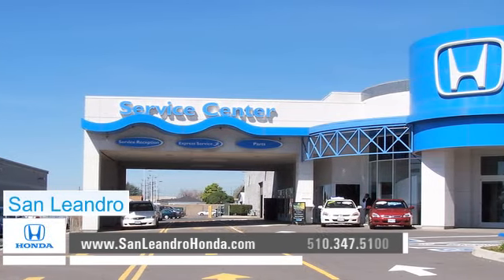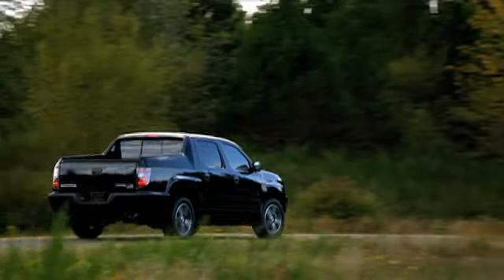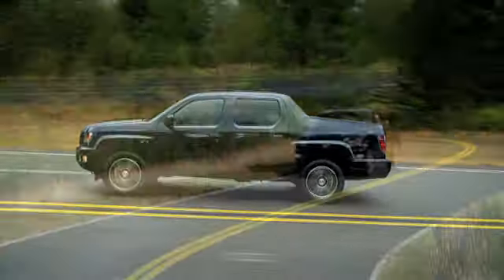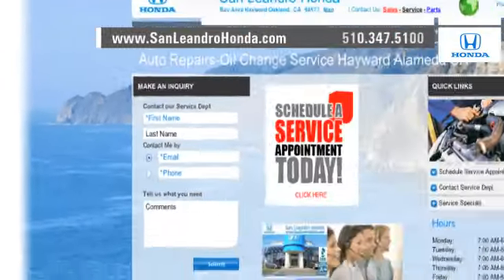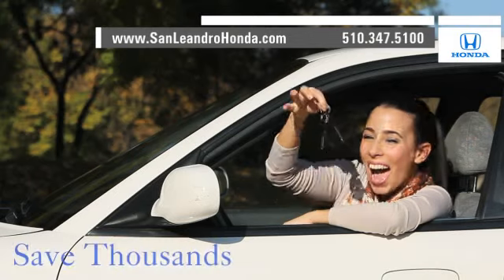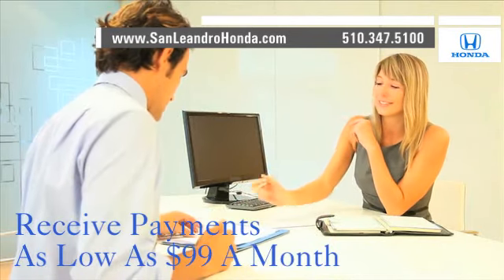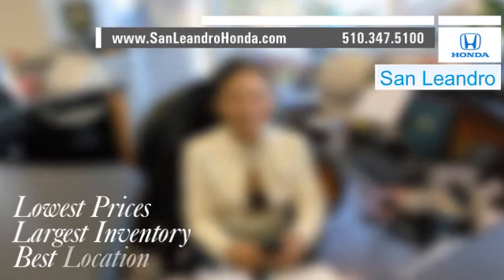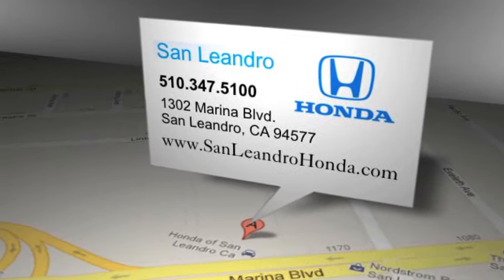Certified Pre-Owned Honda Ridgeline - Oakland, CA - For Sale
If you want all the performance and comfort of a Honda vehicle, check out a used Honda at San Leandro Honda. We are just around the corner from Hayward, CA and San Leandro, CA. If you want all the performance of a new Ridgeline but want a more economical choice, check out a pre-owned Ridgeline instead. If you are near San Francisco, CA or Fremont, CA come to San Leandro Honda today! 1302 Marina Blvd.